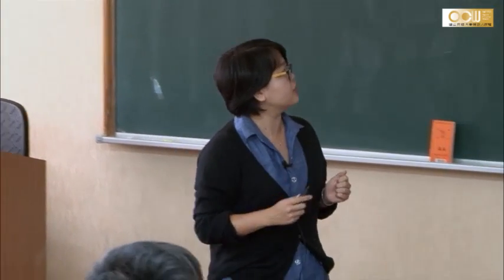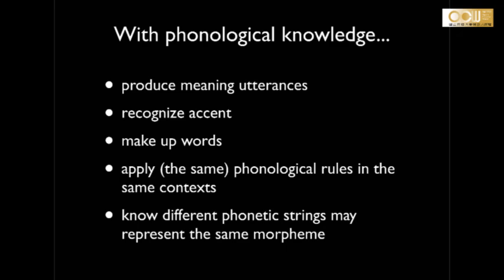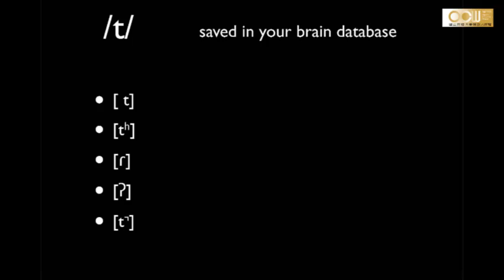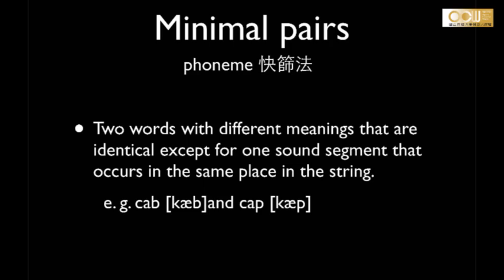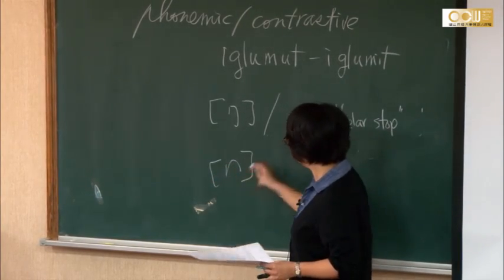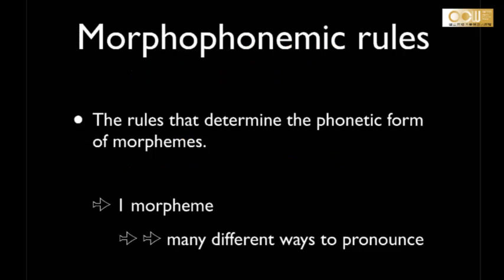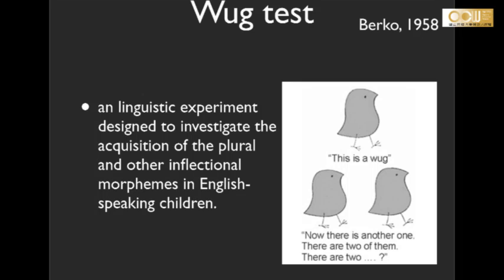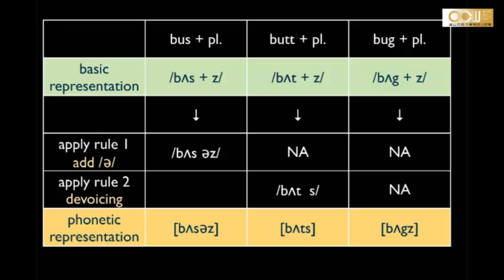Lec08 語音學/音韻學 第九週課程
Introduction to Phonology (1/3)

授課教師：外國語文學系 賴郁雯老師